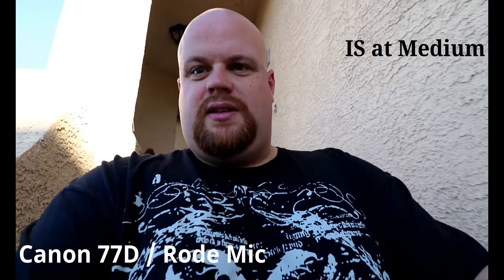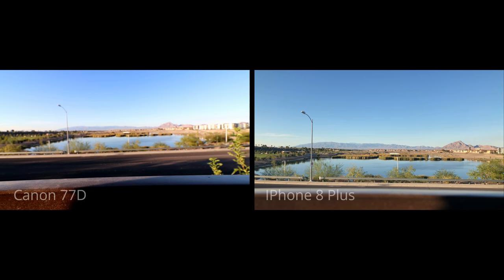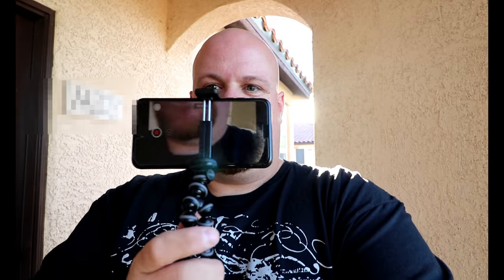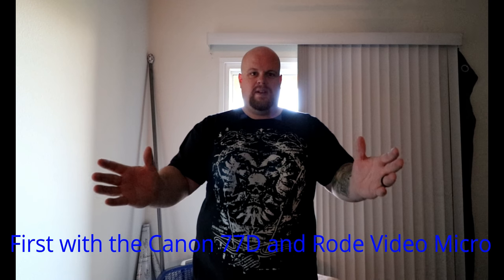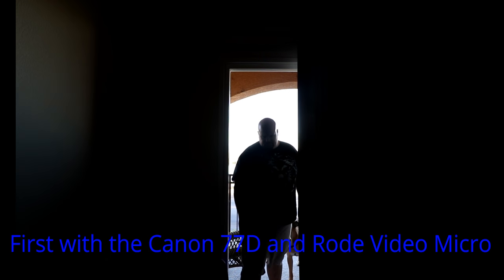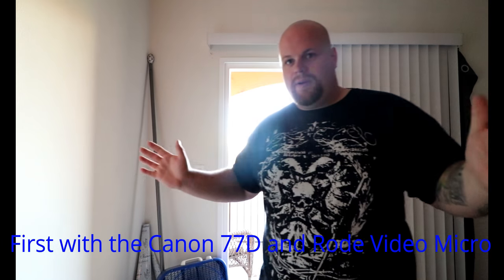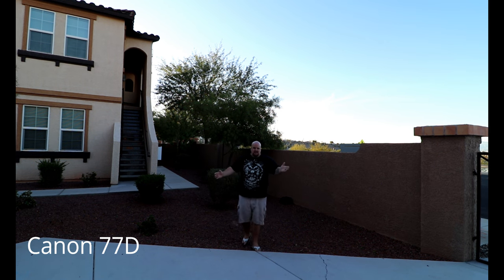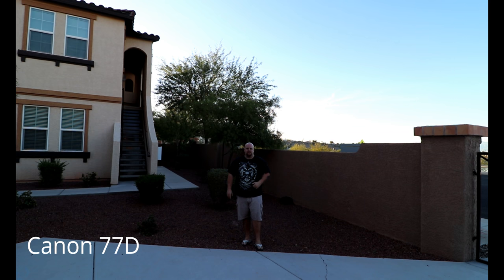Iphone 8 plus Vs Canon 77d For Vlogging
I Thought I would mix it up for this video and pit my new IPhone 8 plus against my every day vlogging camera the Canon 77D. I wanted to see how to products that are similar in price would compare. Plus with apple adding image stabilization I feel like the new IPhone might just compete. I was Honestly Surprised with how well the Iphone did, other than with sound it really blew me away, it kind of has me rethinking some things…

Here is the Vlog I did where I’m showing the setup I went with for my IPhone:

I did upload this video in 4K so if you have a compatible device you should see that difference.

canon 77D

FujiFilm FinePix

Aukey Ora Iphone Camera Lens

mobile phone tripod mount

Rode sc7 I phone Adapter Cable